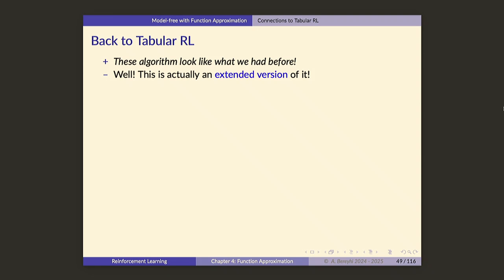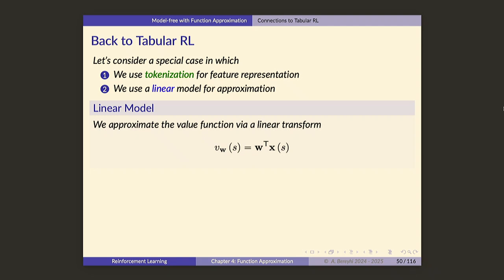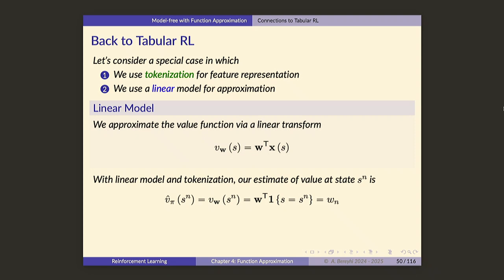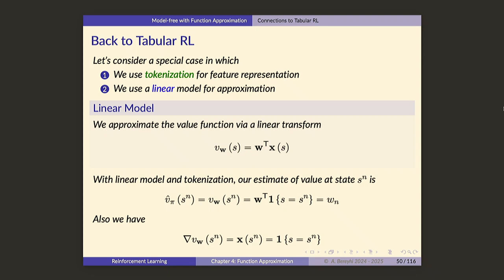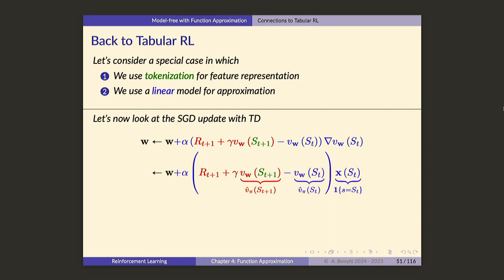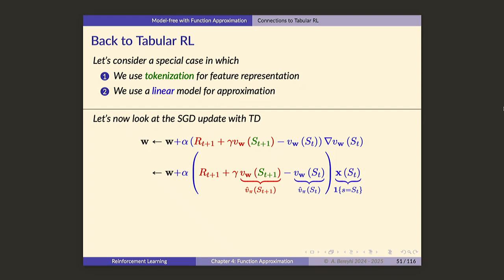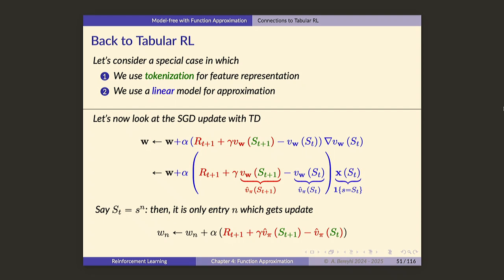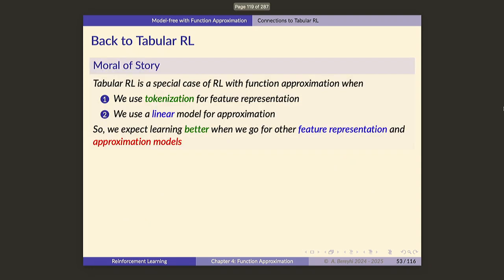UofT RL Course - Lecture 38: Back to Tabular RL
We show that tabular RL is a special case of RL with function approximation, where the state representation is given by a one-hot vector and the model is linear.